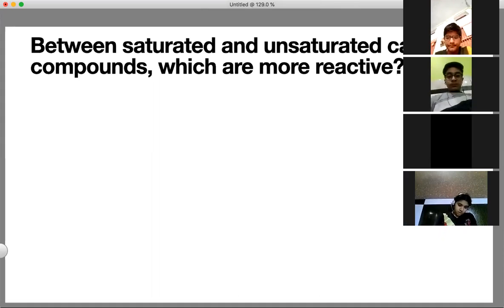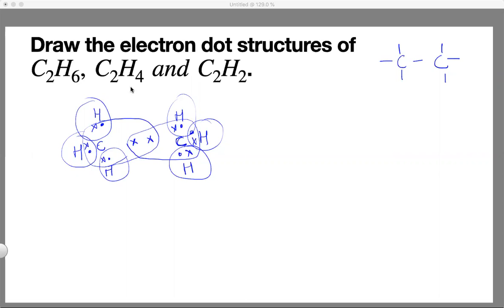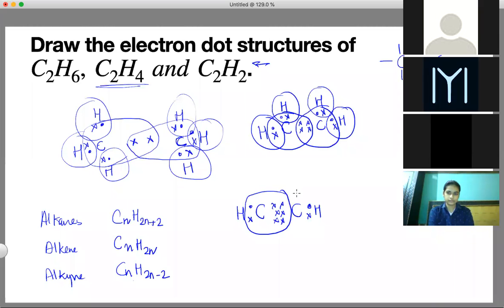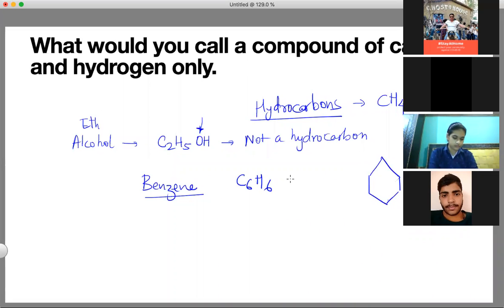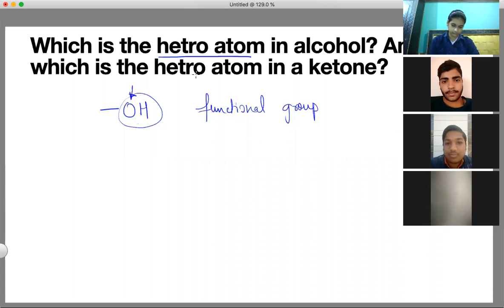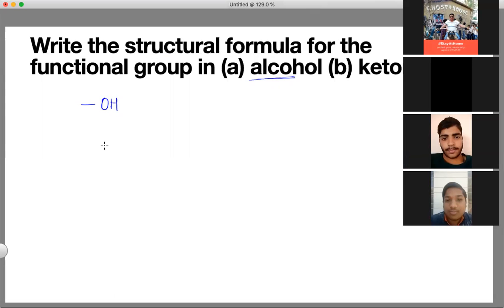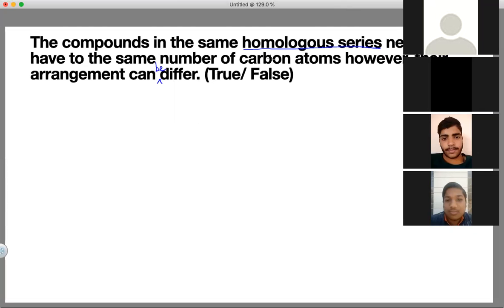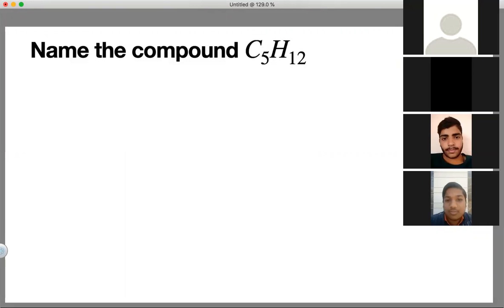X Science Revision of Carbon and its compounds Part 2